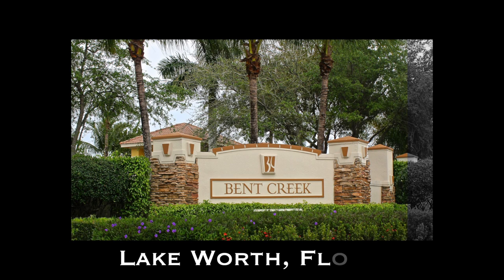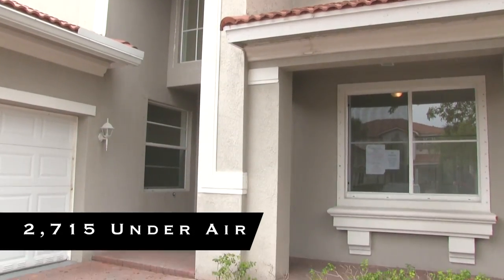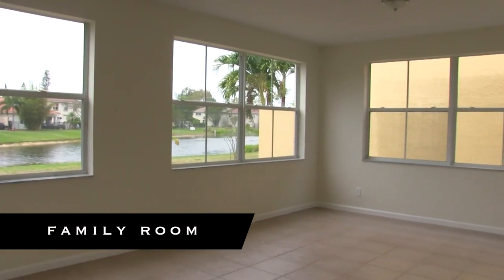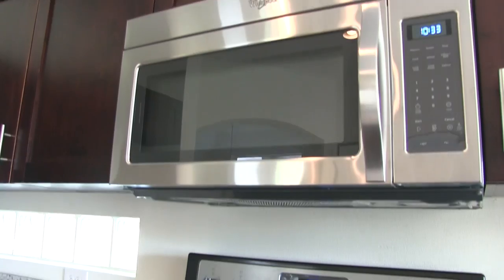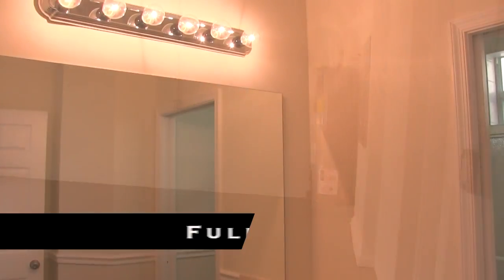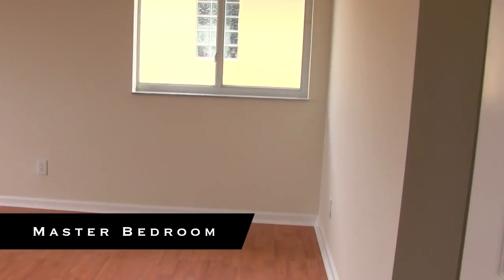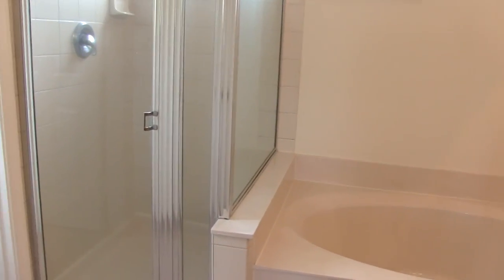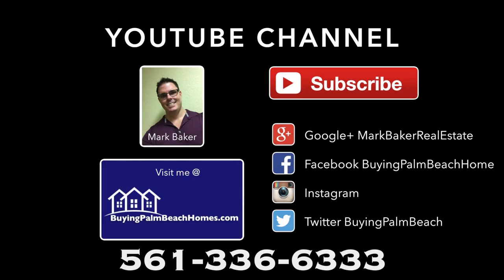Bank Foreclosure 4 Beds 3 Baths Home for Sale Lake Worth, Florida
Mark Baker Lake Worth Florida Real Estate Agent.  Bank Foreclosure for sale.  Located in Bent Creek unmanned gated community. Large 2 story model! Living area 2,715 and 3,229 total with two car garage.  Come see this beautiful single family home with an amazing floor plan.   Gorgeous gourmet kitchen with wood cabinetry,and Granite counter-tops. Nice master suite with master bathroom with a seperae tub, shower and his/her sinks.  Home features Three full baths.  There is a first floor bedroom, that could be used as an office or mother in law room.  Do not miss this great home, make it yours today and live in the Gated community of Bent Creek in Lake Worth. Listing courtesy of Nautica Realty.  Mark Baker is a Florida Licensed Real Estate Agent and Realtor specializing in single family homes (buyer/seller agent) in the cities of Lake Worth, West Palm Beach, Boynton Beach, Wellington, and Royal Palm Beach Florida in Palm Beach County.

Mark Baker
Florida Licensed Real Estate Agent & Realtor